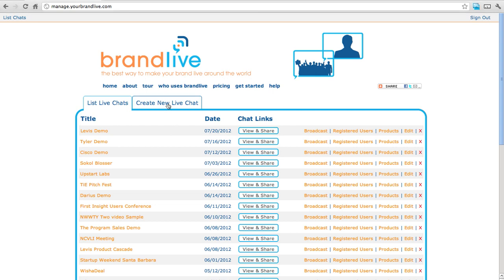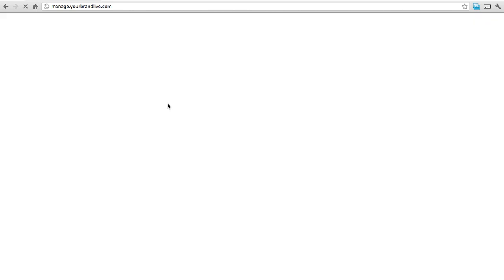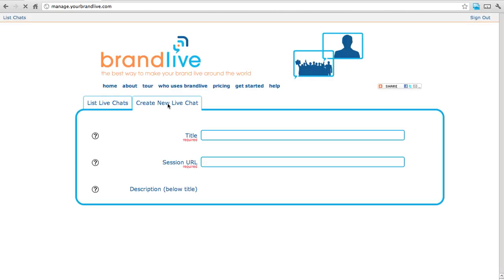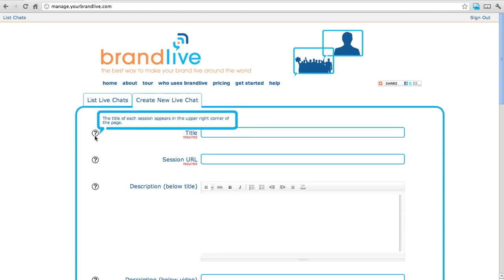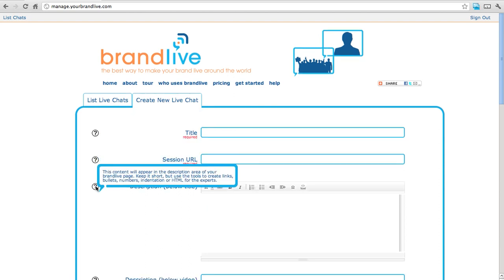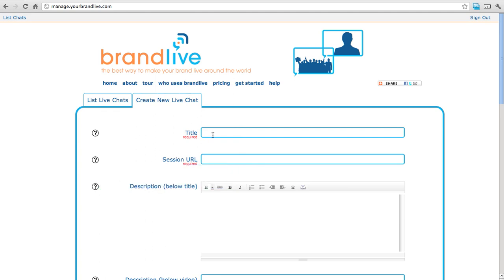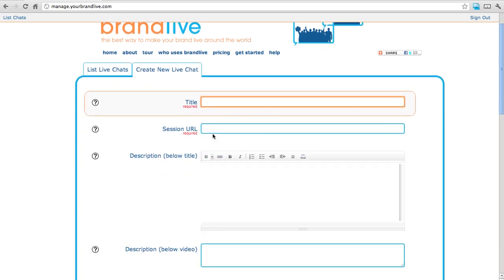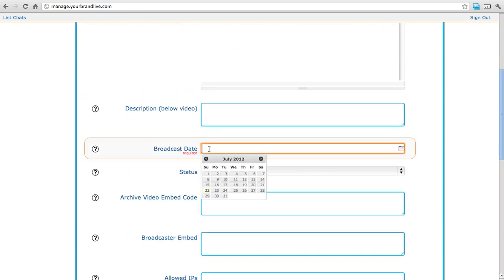Create New brandlive Session